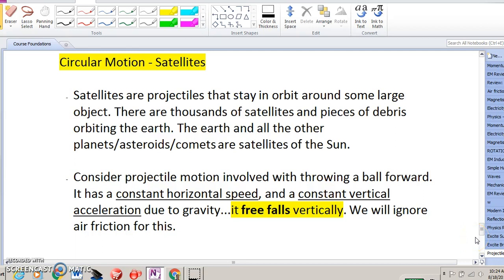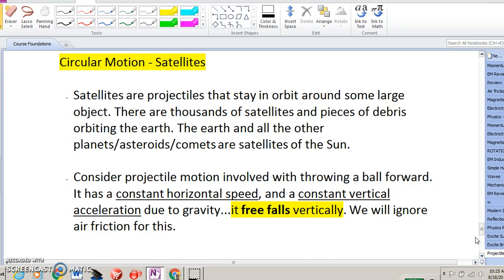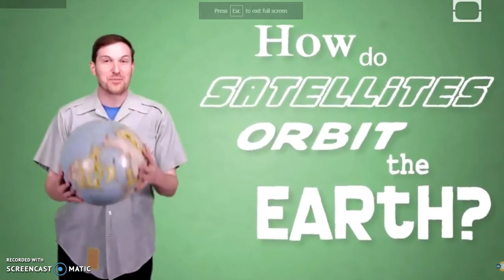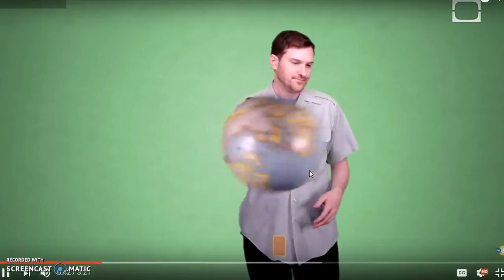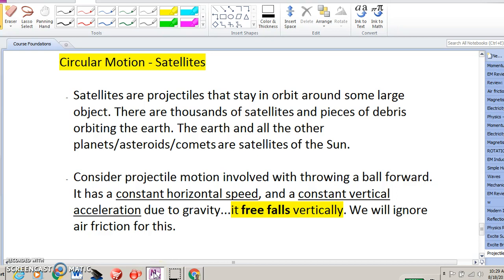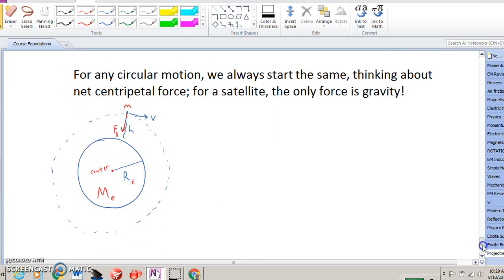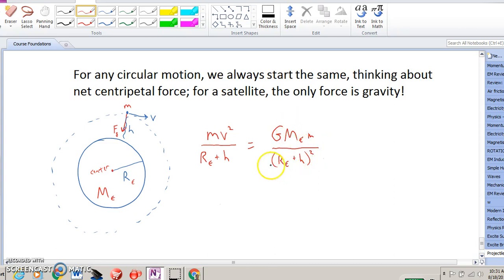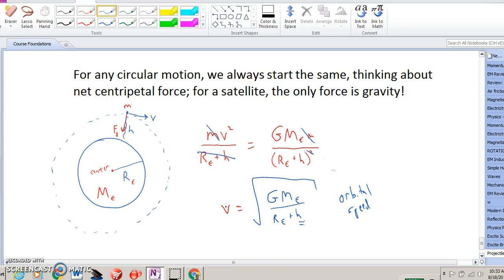Circular motion - satellite in orbit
Many people wonder how satellites stay in orbit around the earth for decades - check this out to begin understanding how it works! The key is based on projectile motion. A satellite must have a fast enough forward velocity so that as it falls due to gravity, the curved path it follows matches the curve of the earth. Satellites are ALWAYS FALLING, but with a fine-tuned forward speed, never crash into the earth!  Cool! I do use a brief clip of a BrainStuff - HowItWorks video.